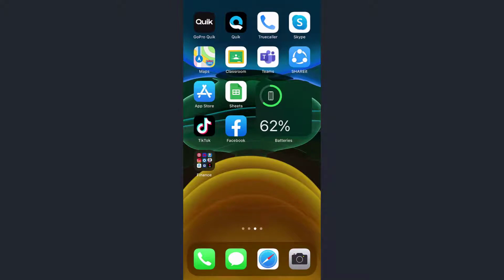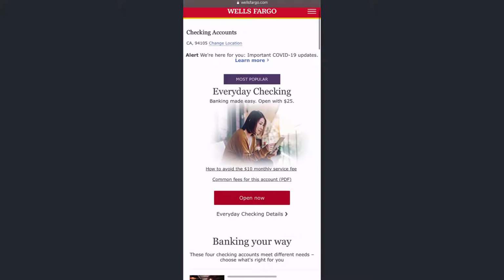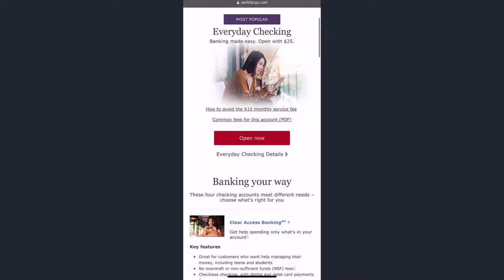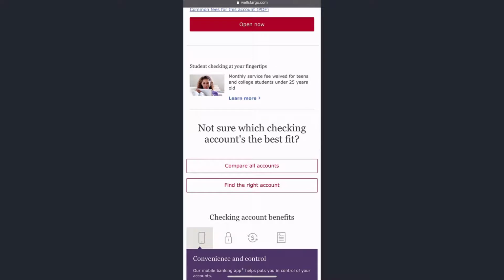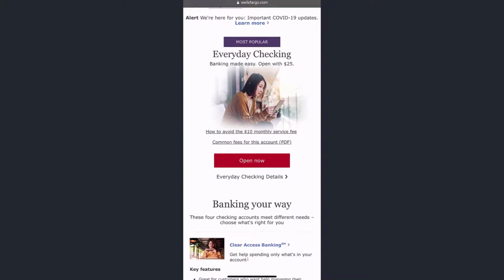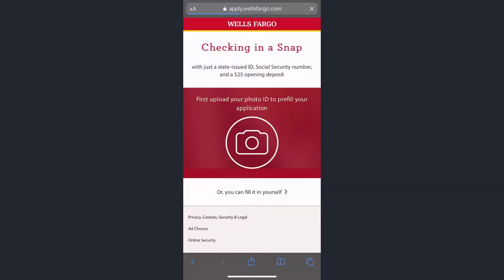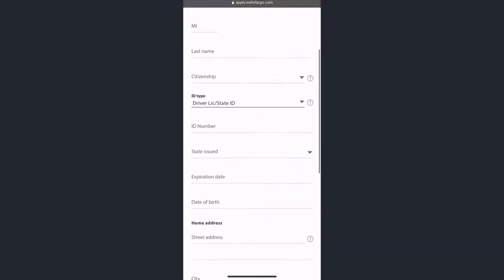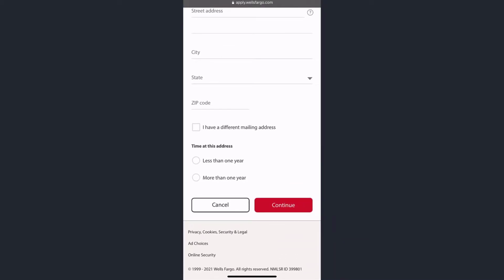Wells Fargo : Open Account Online | Open Banking Account Online 2021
In this tutorial video I will quickly guide you through step by step process on how you can register or open wells fargo banking account online. You can do this from the wells fargo mobile app or from the wells fargo website which is